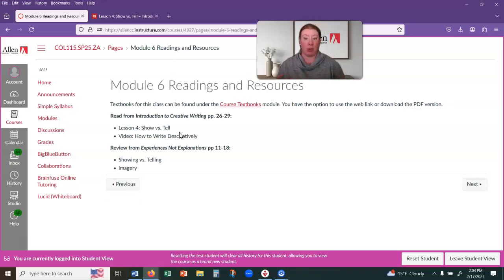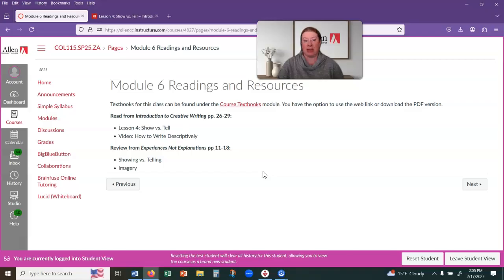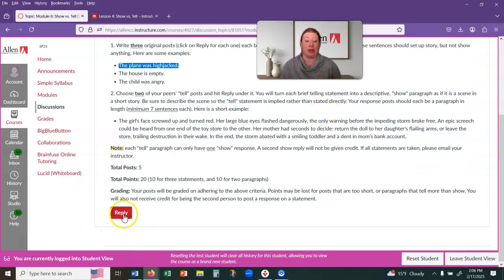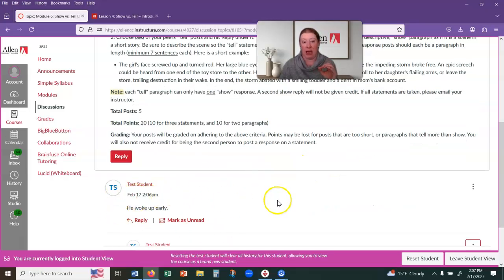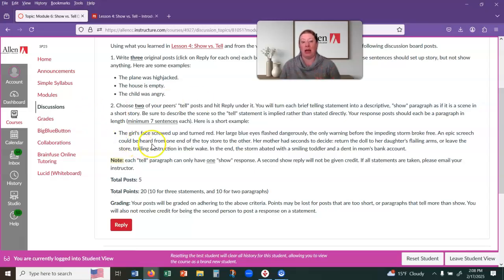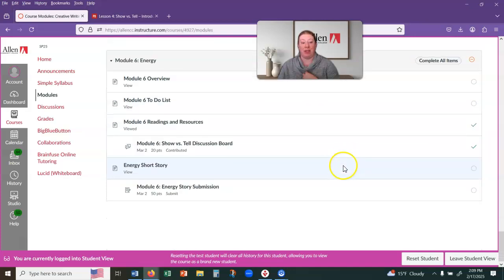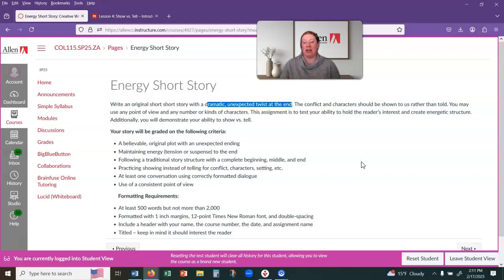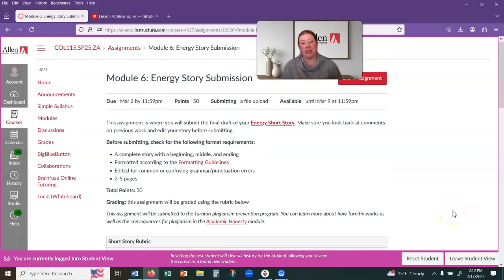COL115 Module 6 Overview